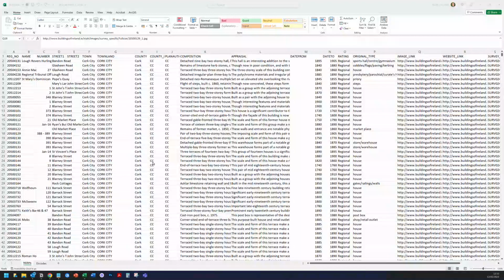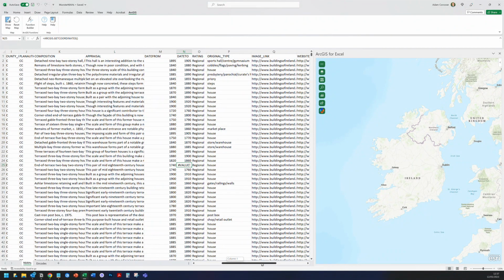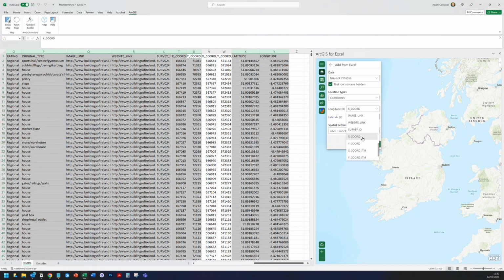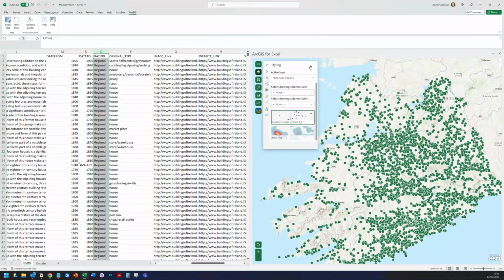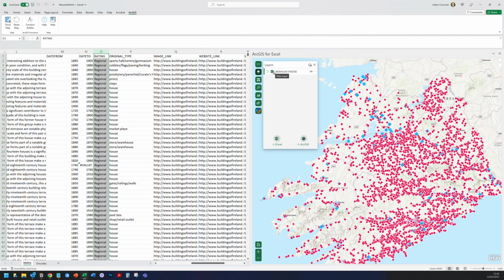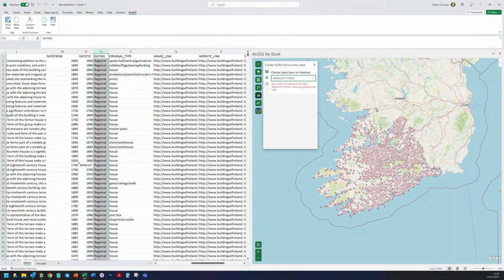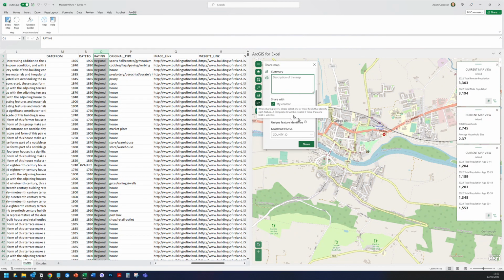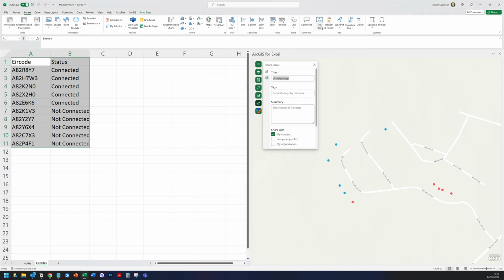Unlocking Excel's Spatial Power: ArcGIS for Excel Plugin Tutorial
Welcome to the "Unlocking Excel's Spatial Power: ArcGIS for Excel Plugin Tutorial"! In this tutorial, you'll learn how to take your Excel data to the next level by leveraging the powerful capabilities of the ArcGIS for Excel plugin. Discover how to geocode addresses, visualize data on maps, and unlock the spatial potential of your Excel sheets. Whether you're a GIS enthusiast or an Excel power user, this tutorial will empower you to maximize the value of your data. Get ready to dive into the world of GIS and Excel integration and uncover the endless possibilities!